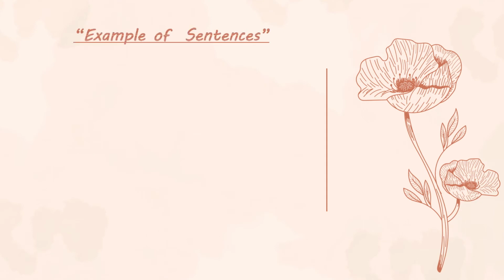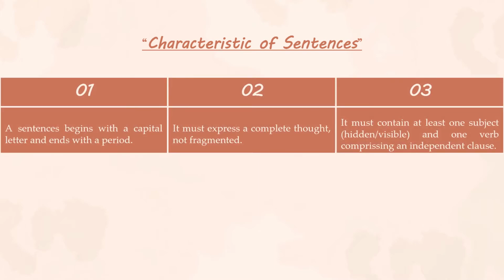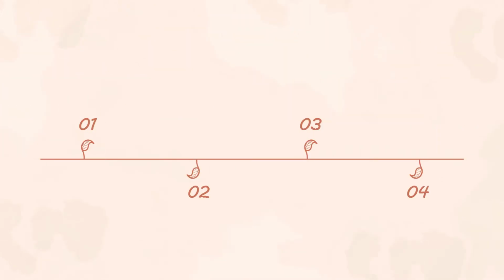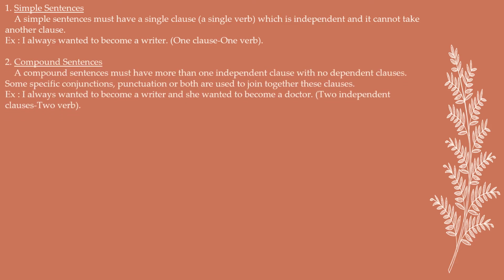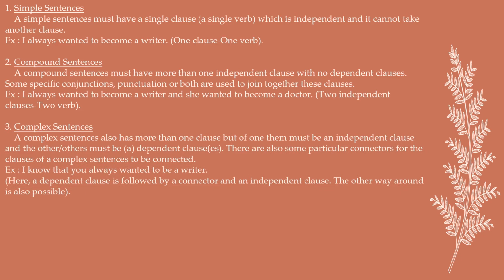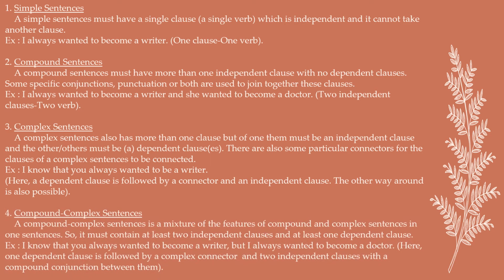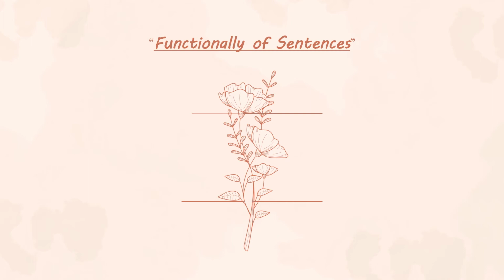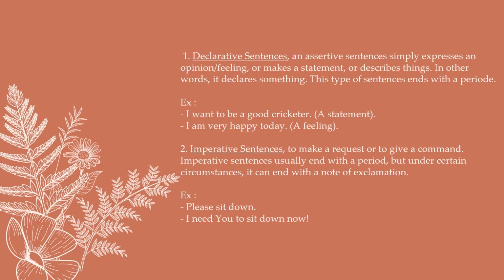FINAL EXAM GRAMMAR